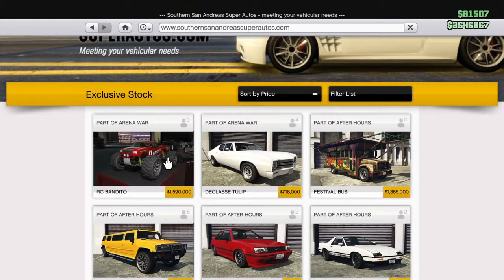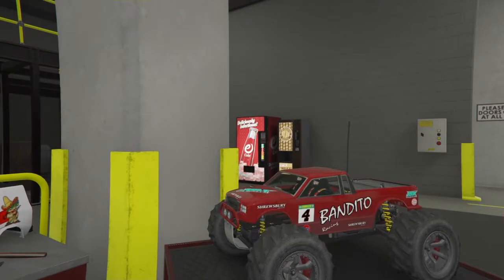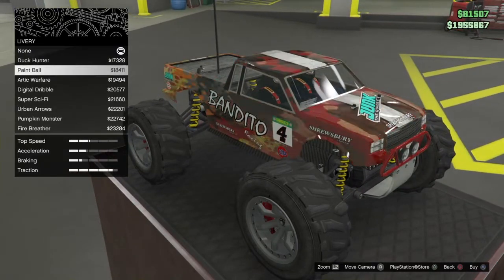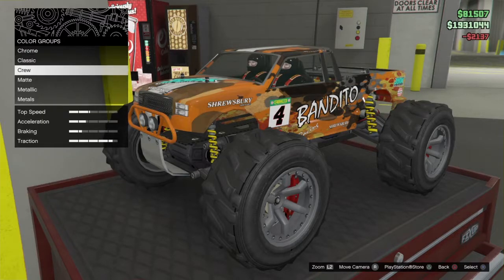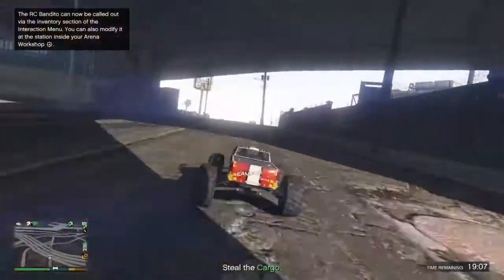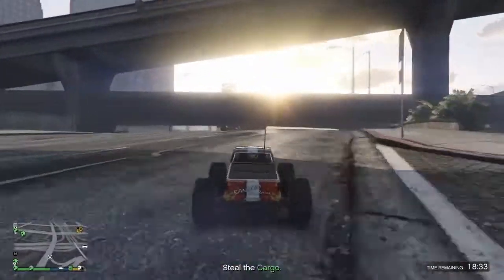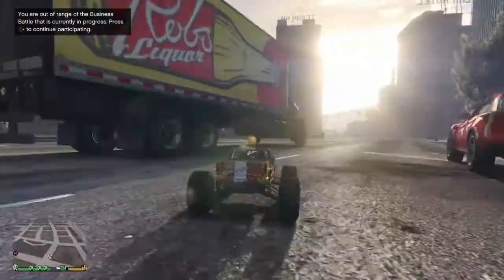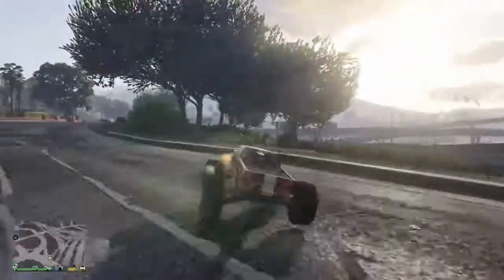RC BANDITO REVIEW!